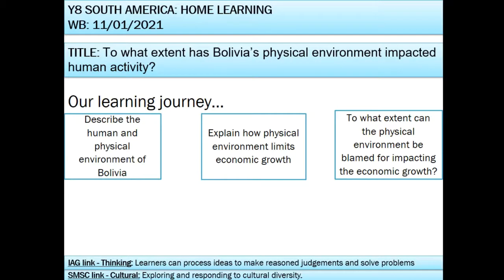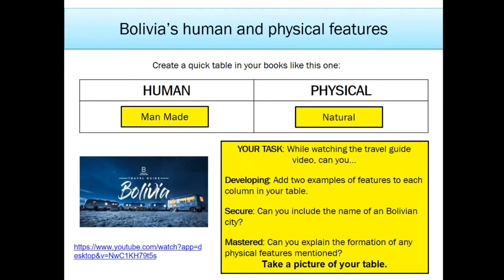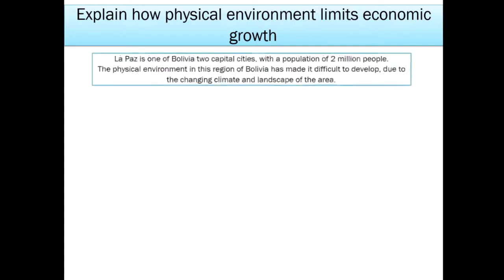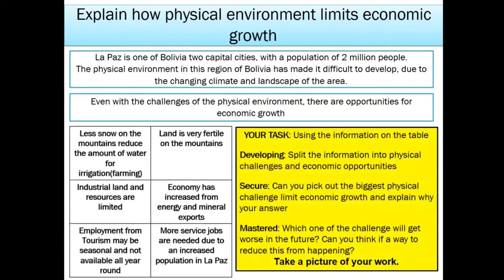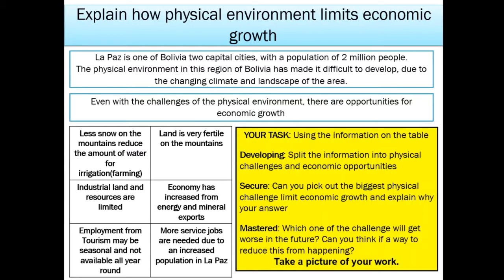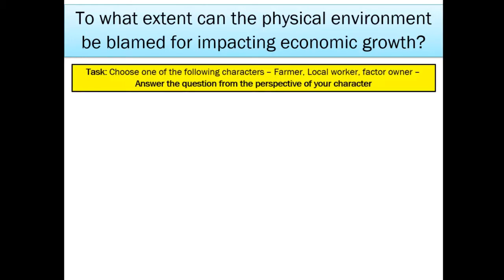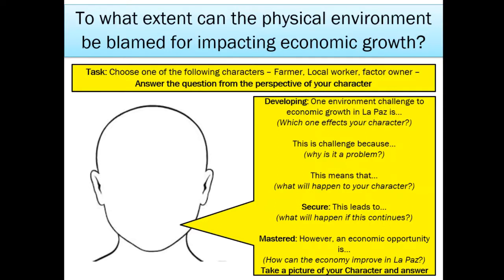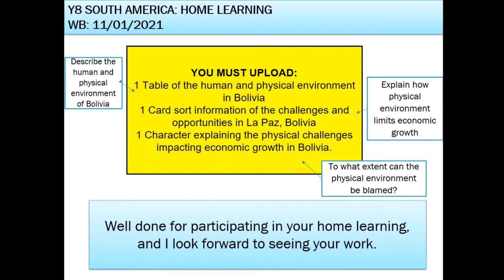Geography - Impacts of Bolivia's Physical environment on Economic Growth